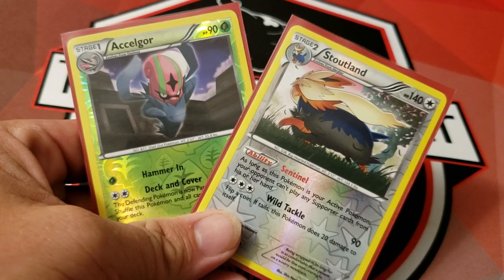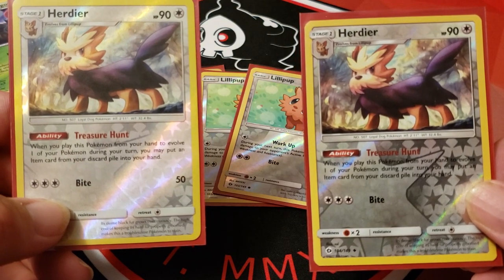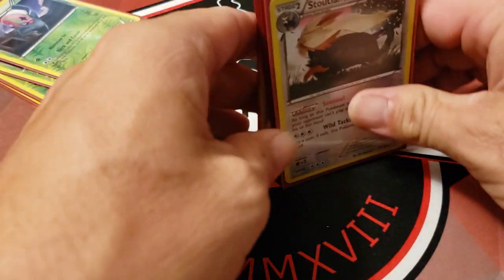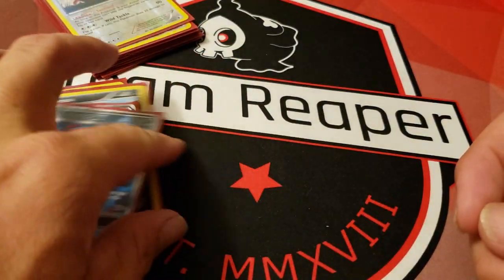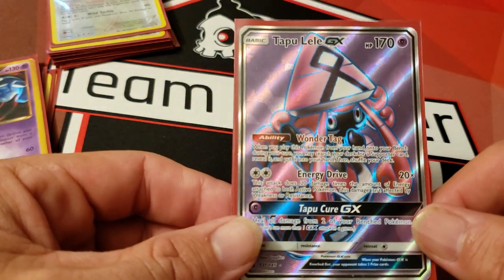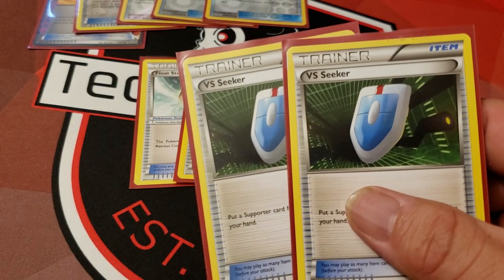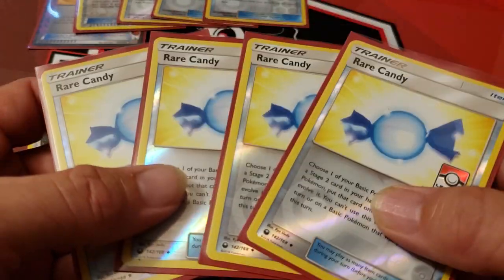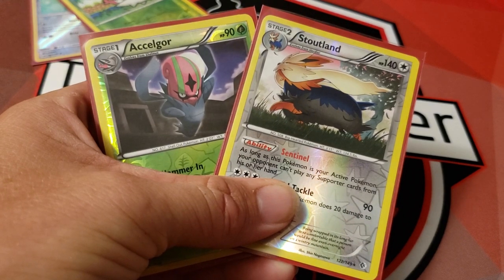Bark and Cover (Accelgor Stoutland)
Hey guys,
Here is the "Bark and Cover" list I used to get Top 4 at a League Cup (July 2019)
I went 3-0-2 in Swiss, losing in Top 4... The Top 4 match is also on this page so you can see it.

Shout out to Tom Filbey, Scott Creech and Evan Malone for being a huge part of this deck.